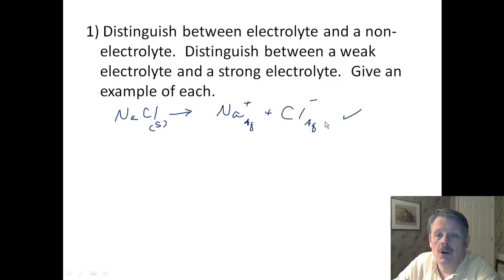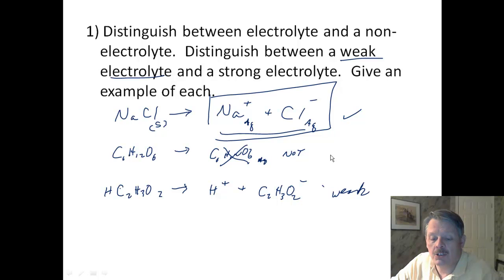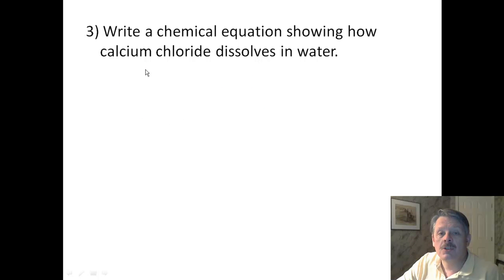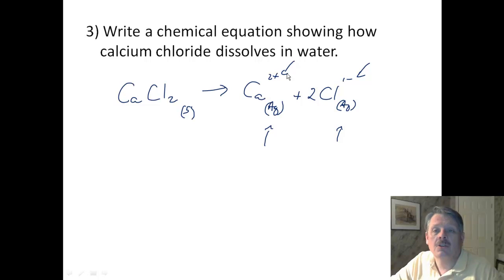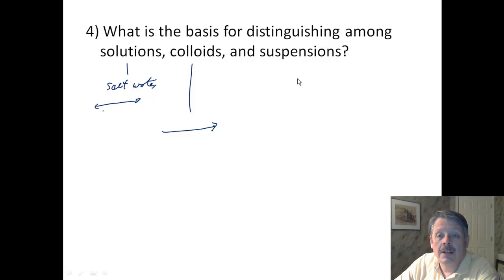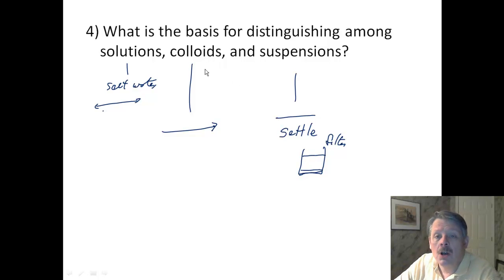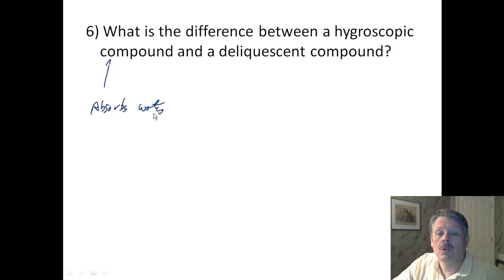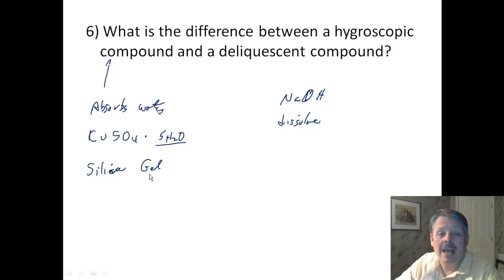Solutions 02 - Electrolytes